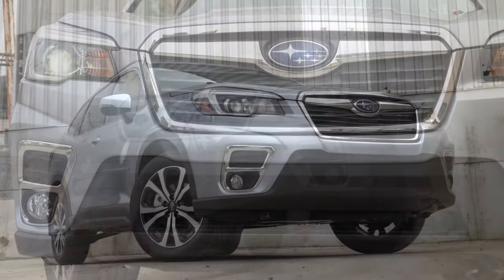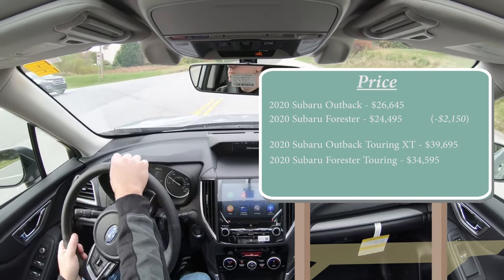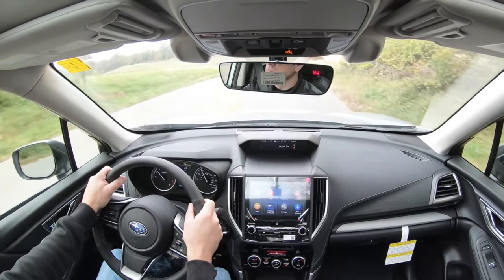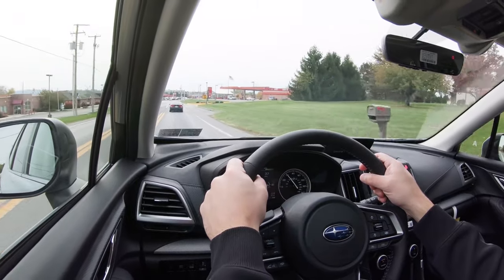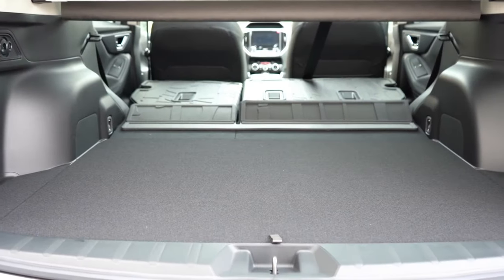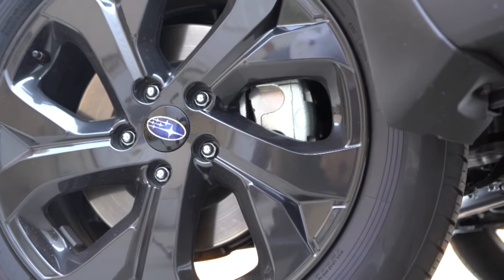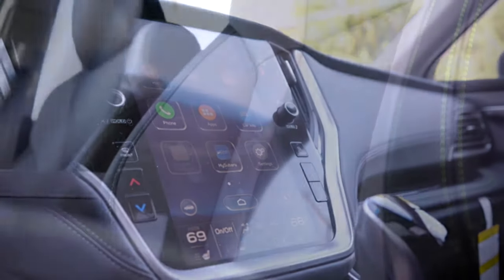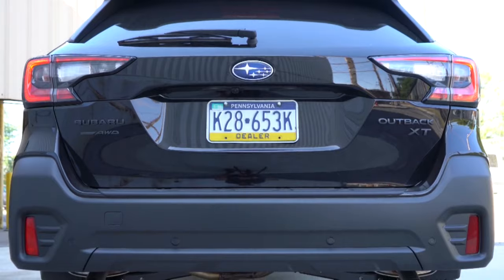2020 Subaru Forester vs. 2020 Subaru Outback | 10 KEY DIFFERENCES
So having driven & reviewed both the 2020 Subaru Forester & 2020 Subaru Outback I thought it would be fun to compare the Top 10 Key Differences between these two since they are often cross shopped. At the very least hopefully this video may help you make a better decision.